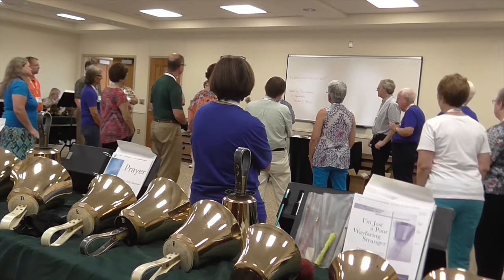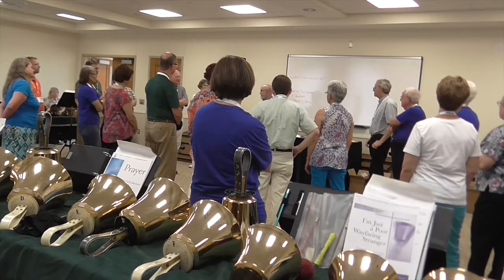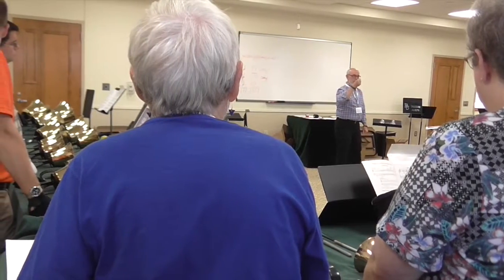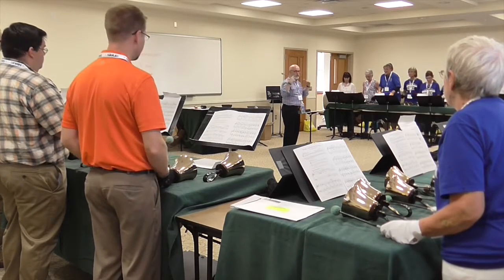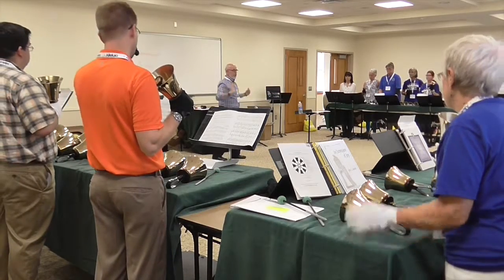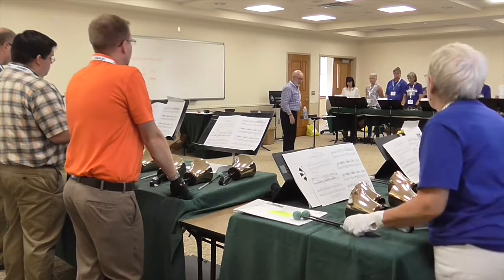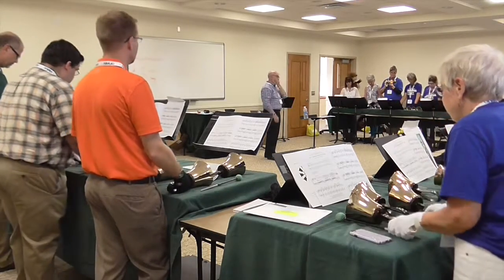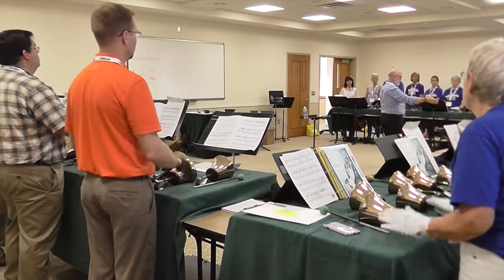Alleluia 2016 - Michael Joy - Developing Rhythmic Feeling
Many ringers and directors spend too much time trying to decipher notation. Instead, as author Stanley Schleuter suggests, they need to be developing rhythmic feeling. This session will explore several ways in which one can develop rhythmic feeling so that both directors and ringers can bring a new understanding and a more polished musicianship to performances.